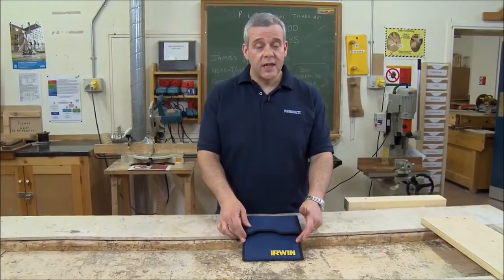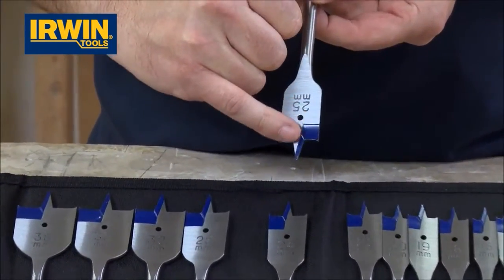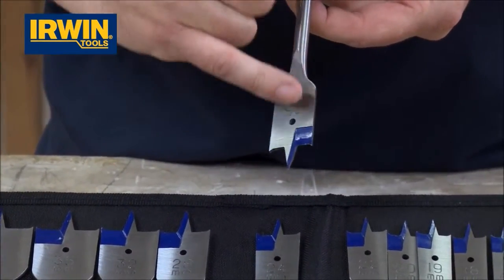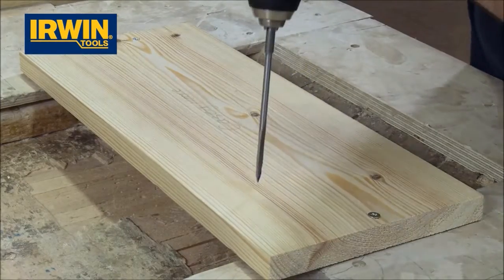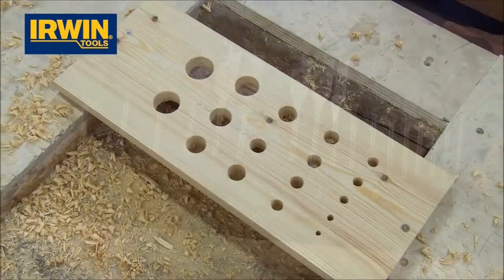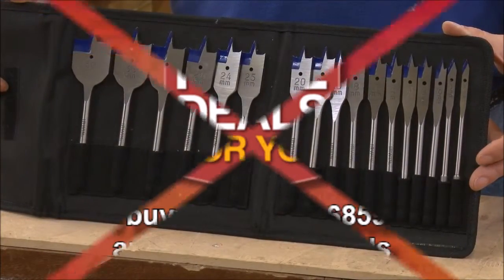Irwin 17 Piece 4X Blue Groove Flat Bit Set with Wallet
• Sizes: 6, 8, 10, 12, 13, 14, 16, 18, 19, 20, 22, 24, 25, 28, 32, 35 and 38mm
• Cut four times faster than standard Irwin flat bits
• Includes robust storage wallet